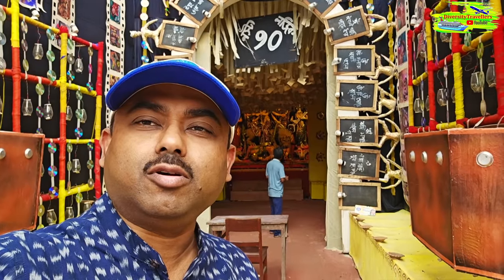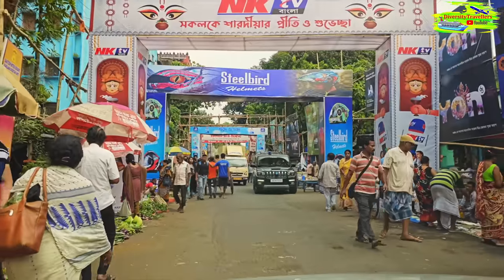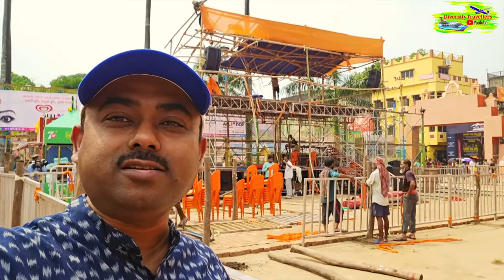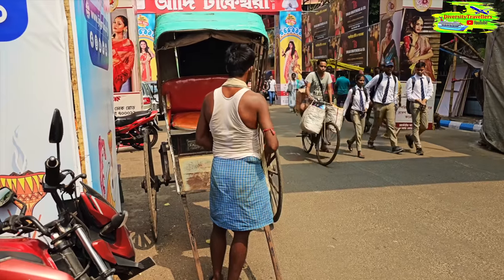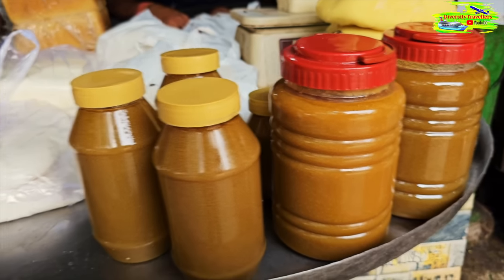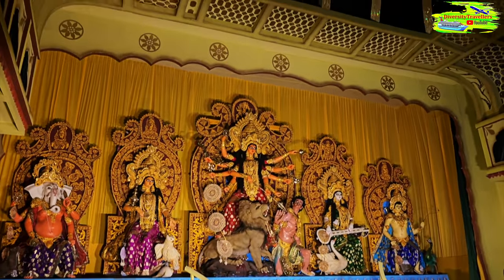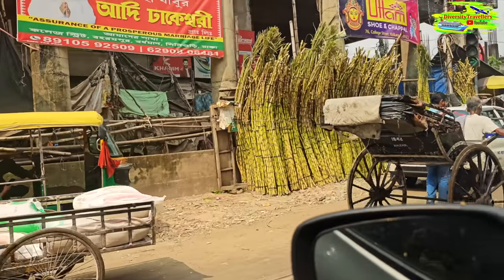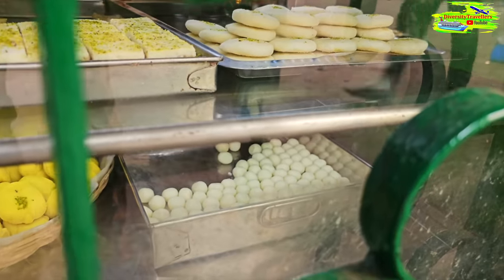Best of Durga Puja 2023 in Central Kolkata | Panchami Day Highlights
Join us as we explore the heart of Kolkata on Panchami Day of Durga Puja 2023! This vlog takes you through three iconic pujas in Central Kolkata—Santosh Mitra Square Puja, College Square Puja, and Bagbazar Sarbojonin Puja. Experience the energy, devotion, and artistic brilliance that make these pujas some of the most celebrated in the city during the festive season.